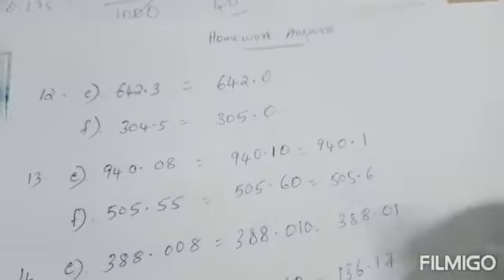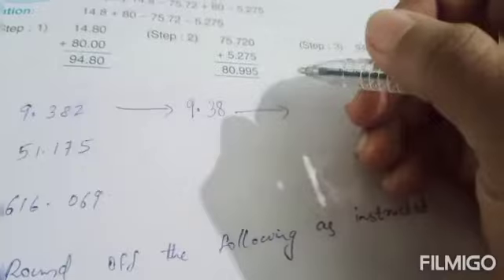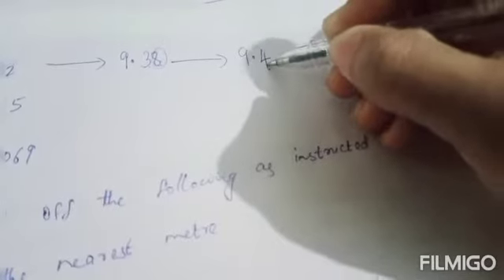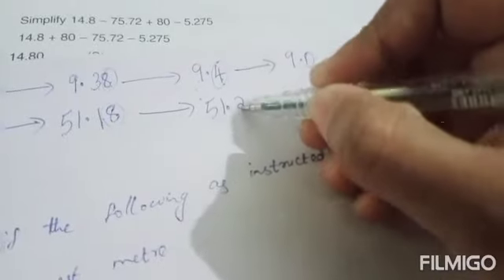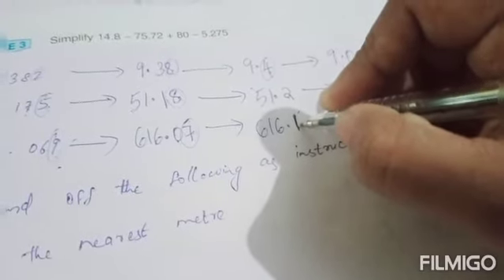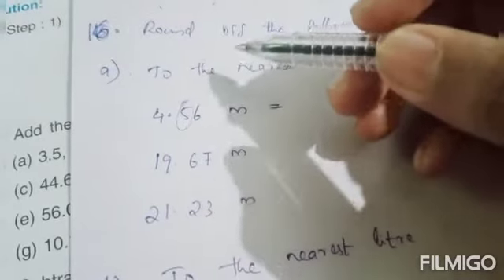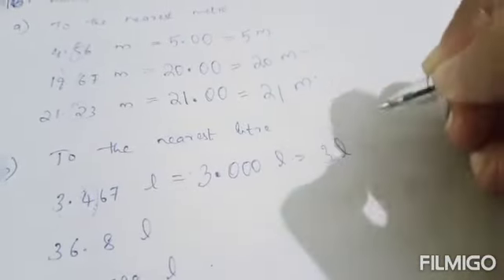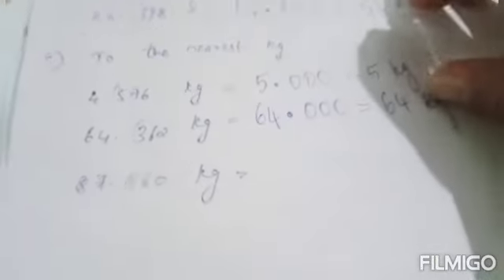28 November 2020